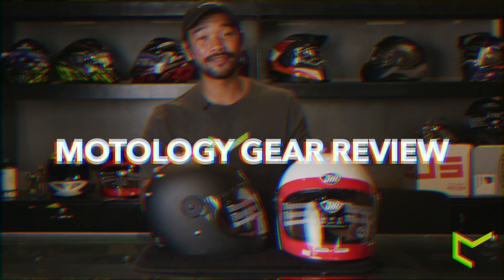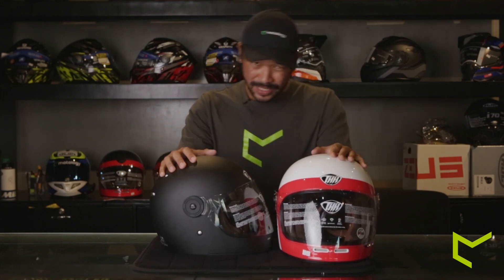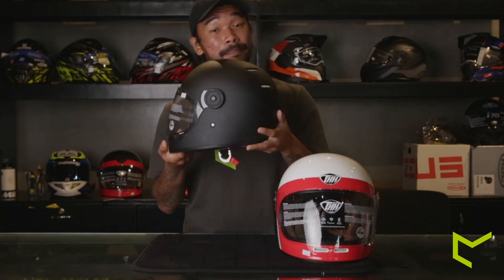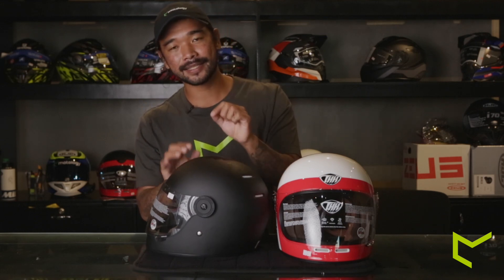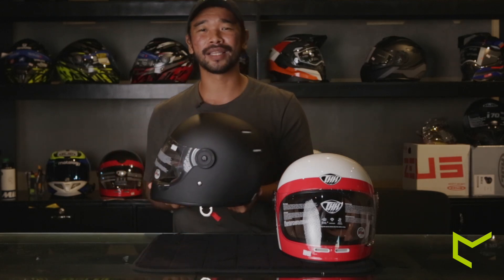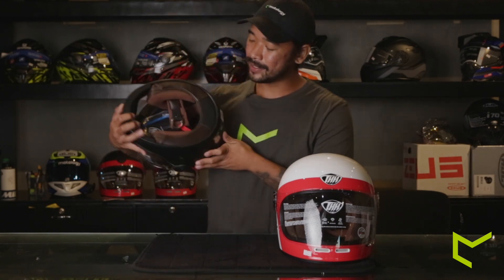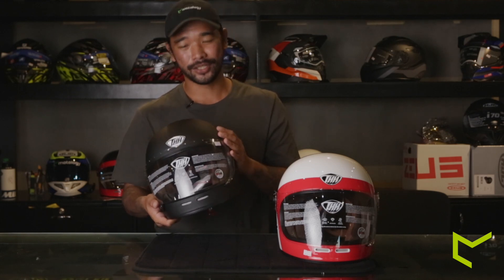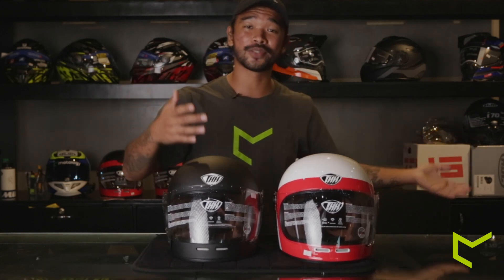In stock: THH Helmets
A quick overview of the new line of helmets we carry over at motology. Taiwan's loved helmet line, THH.